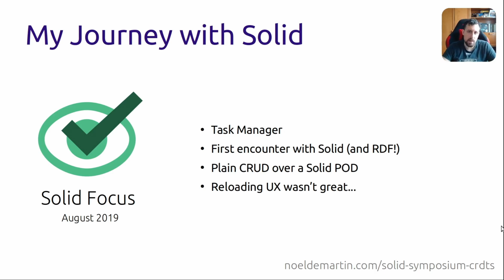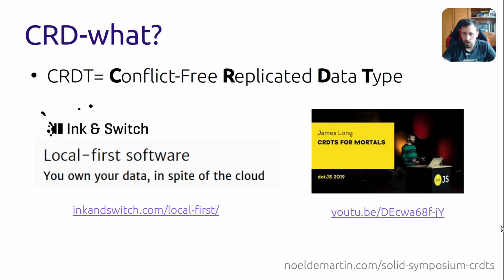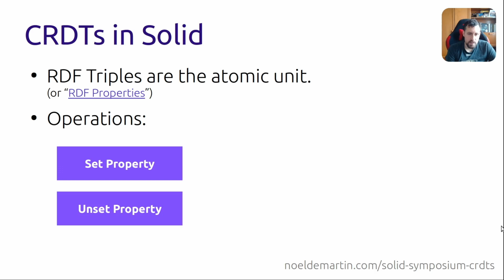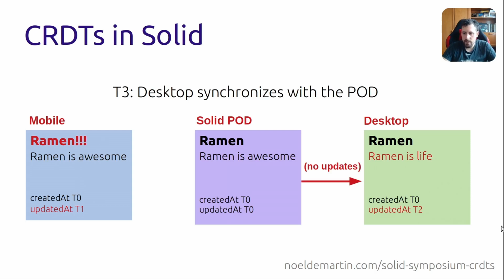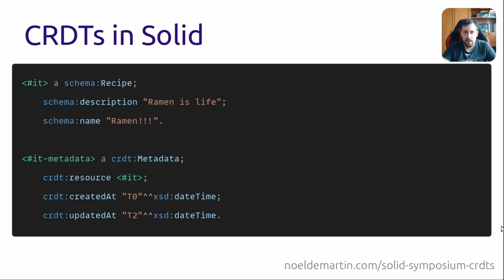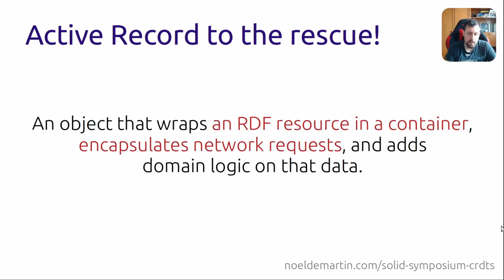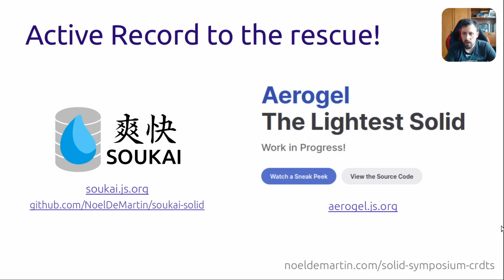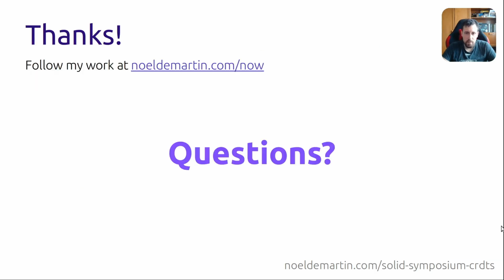Solid CRDTs in Practice | Solid Symposium 2024 | Noel De Martin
A while ago, I set out to make an offline-first Solid Application. I didn't know where to start, but that's when I stumbled upon CRDTs. The idea was enticing, but there weren't any examples of using this approach in a Solid application. How hard could that be?

In this presentation I discuss what I found along the way, and how I used the best of both worlds with a simple, yet effective approach.

Timestamps:
00:00 Introduction
02:48 Design Constraints
03:45 Solid CRDTs
08:44 Active Record
10:30 Conclusion